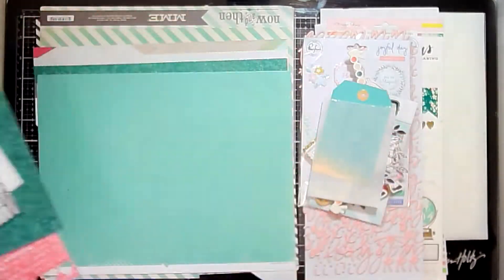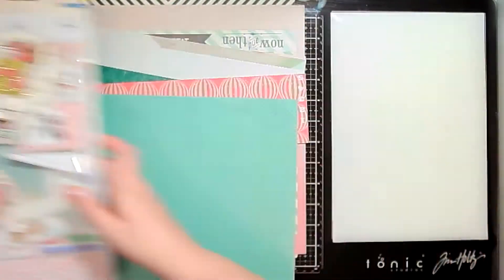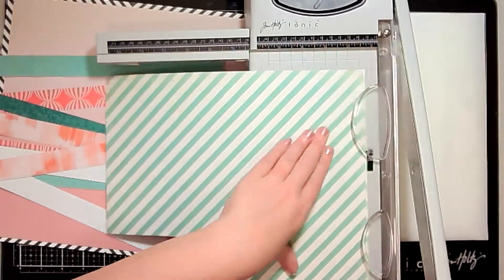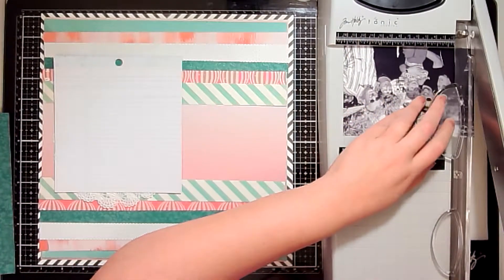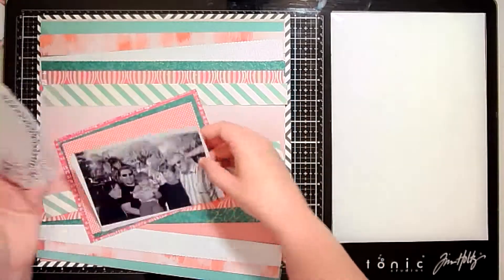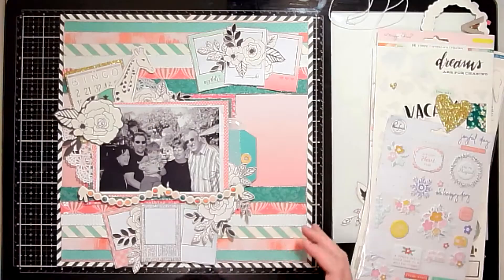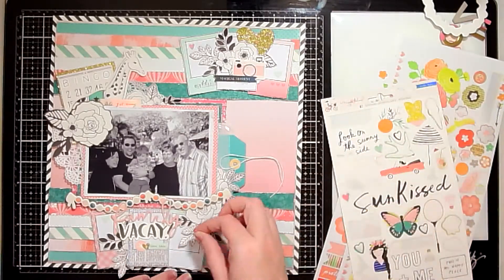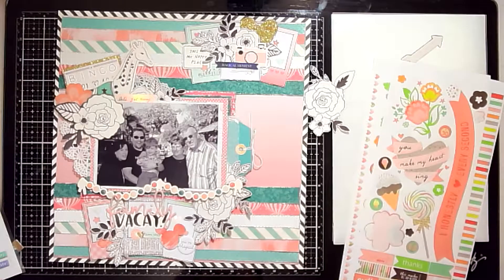Family Vacay/TSNSKC Telephone Hop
Vanessa - You are Here!